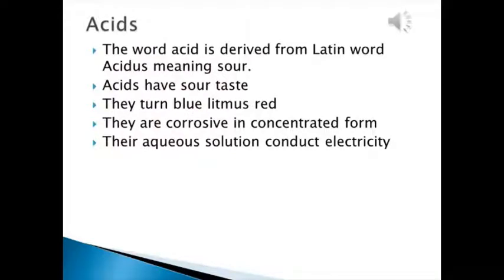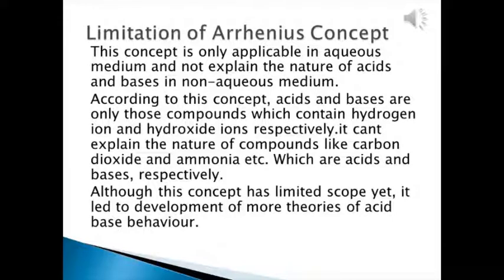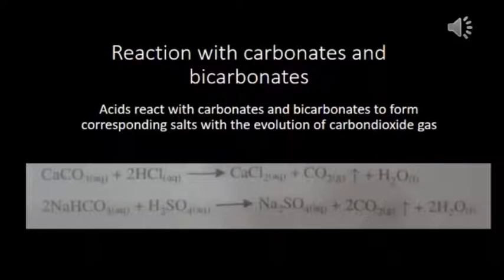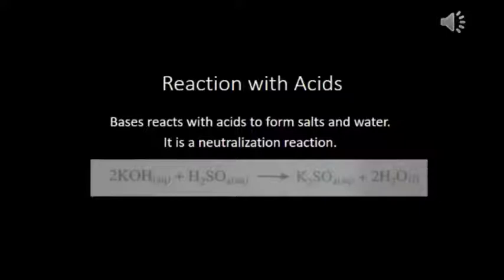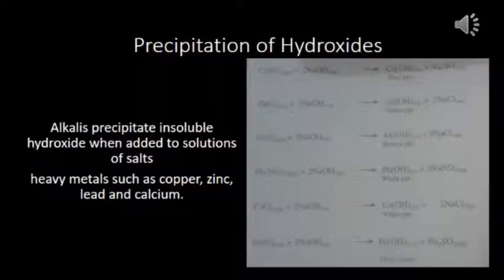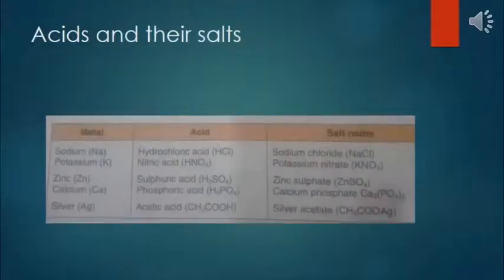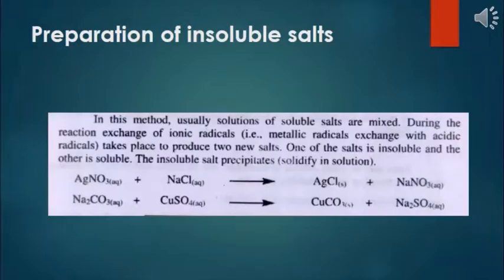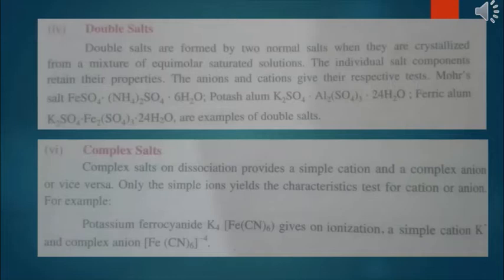10th Chemistry Class X Topic Acids Basis and Salts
Ad#1. Right Guard Men's Deodorant, Total Defense 5 Clean 48H High-Performance Anti-Perspirant Spray, Multipack 6 x 250 ml.

Ad#2. Right Guard Men's Deodorant, Total Defense 5 Active Protection Anti-Perspirant Spray, Multipack 6 x 250 ml.

Ad#3. Right Guard Men's Deodorant, Total Defense 5, Cool 48H High-Performance Anti-Perspirant Spray, Multipack 6 x 250 ml

Ad#4. Right Guard Men's Deodorant, Total Defense 5 Fresh Anti-Perspirant Spray, Multipack 6 x 250 ml
Ad#5. Right Guard Men's Deodorant, Total Defense 5, Original Anti-Perspirant Spray, Multipack 6 x 250 ml

Ad#6. Right Guard Men's Deodorant, Total Defense 5 Sport 48H High-Performance Anti-Perspirant Spray, Multipack 6 x 250 ml

Ad#7. Right Guard Mens Deodorant, Total Defence 5 48HR Fresh, Anti-Perspirant Roll On, Multipack 6 x 50 ml

Ad#8. Corsodyl Ultra Clean Daily Gum Care Fluoride Toothpaste 75ml

Ad#9. Jungle Formula Mosquito Killer Plug In Refill

Ad#10. 10 Pcs Cake Dowel Rods, 12 Inch Plastic Cake Support Rod White Cake Stand Sticks for Tiered Cake Construction and Stacking

Ad#11. Nuby - Tritan Soft Straw Cup with Push Button - 530ml - 3 Years + - Pink

Ad#12. Sony Playstation 4 Slim Console 500GB Jet Black PS4

Ad#13. Julius-K9 Color & Gray Collar, 25 mm (39-65 cm), Red-Gray

Ad#14. Dove Invisible Care Anti Perspirant Deodorant Spray For Women, Long Lasting Protection, Leaving No Marks, For A Clean And Fresh Fragrance for Women Bulk Pack (6 x 250ml)

Ad#15. 4youquality [3-Pack[Full Coverage] iPhone SE 3/2 (2022/2020 Edition) Screen Protector, Tempered Glass Film [LifetimeWarranty][Full Coverage] Screen Protector for iPhone SE 2020 & iPhone SE 2022

Ad#16. Kiss Me Organics - Organic Dandelion Root Tea - USDA Organic - Supports Healthy Digestion - Aids in Liver & Kidney Detoxification - TWO HEAPING GRAMS PER TEA BAG- 20-Count Box

Ad#17. Vallejo Model Color 35 ml Wash Paints - Dark Grey

Ad#18. Teshson Beach Towel Clips, Large Plastic Towel Holder Pegs Grips for Washing Line, Laundry, Sun Loungers (Bright Color, 12 Pcs)

Ad#19. Wilkinson Sword Intuition Ultra Moisture Razor for Women

Ad#20. Barry M Cosmetics Wet Set Quick Dry Topcoat QDTC

Ad#21. BELLS NERVE & BONE LINIMENT 100ML

Ad#22. Midwest Products Plastic Stone Stamps-Traditional Style Letters and Numbers

Ad#23. CritterKill Professional Bed Bug Killer Spray | Guaranteed Results | Used by Pest Controllers for Bedbug Infestations | 5 Litre Bulk Pack + 1 Litre Bottle with Trigger Spray

Ad#24. Full Size Toiletry Bag Large Cosmetic Bag Travel Makeup Bag Organizer for Women and Girls (Elephant)

Ad#24. Zero In ZER550 Zero Ultra Power Household Germ and Insect Killer, Blue, 1.5 Litre

Ad#25. ECA2 - Single Phase 100 Amp Import kWh Electric Meter. MID Certified. Pulsed Output

Ad#26. Spontex Microfibre Pads 3pk

Ad#27. Kärcher 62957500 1 L, 3-in-1 Car Shampoo Plug and Clean, Pressure Washer Detergent
Ad#28. OUGE Portable Folding Dog Tent Cat House Bed, Outdoor Waterproof Animals Shelter Wigwam, Summer Beach Sunscreen Rabbit,Travel Camping pet Cage in Car, Door Entrance size 20 * 24 cm
Ad#29. Ion8 Leak Proof Kids' Water Bottle, BPA Free
Ad#30. ILEPARK Nylon Soft Dog Muzzle for Dogs Prevent Anti Biting, Barking and Chewing, Adjustable Loop (XL, Blue)
Ad#31. kuou 50 Pcs Adhesive Bandages Dressing Tape, Stretch Tattoo Bandages, Waterproof Transparent Film for Tattoo Aftercare Keep Wound Fixed Plaster(3.94 * 4.72 inches)
Ad#32. Mirrorvana Large & Comfy Hand Held Mirror with Handle - Big Handheld Mirror Premium Silver
Ad#33. 2 Pcs Plastic Shoe Horn.Fit for men, women, kids and seniors.
Ad#34. CARE + PROTECT Blue Wash, 100% Pure Essence, Laundry Scenter